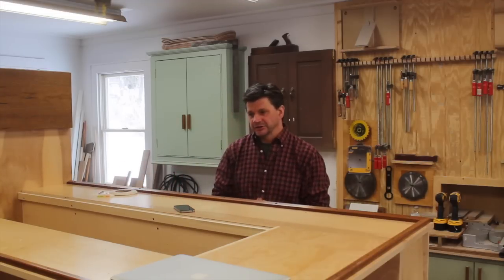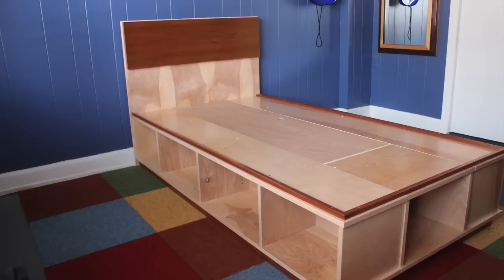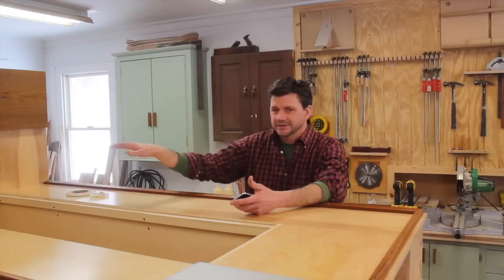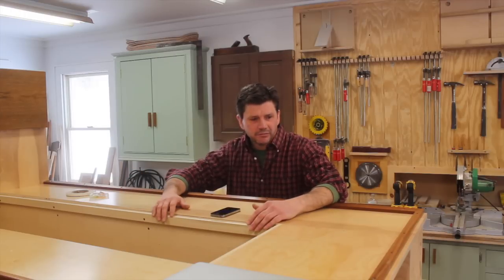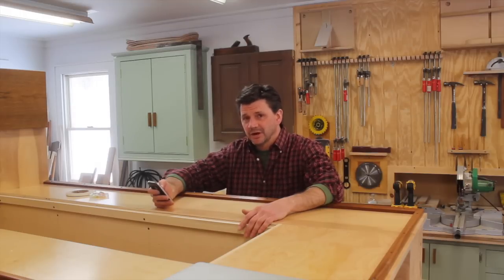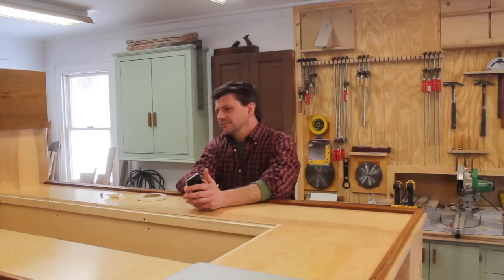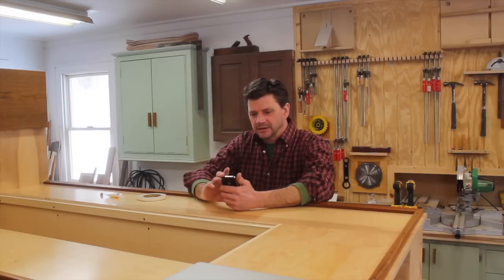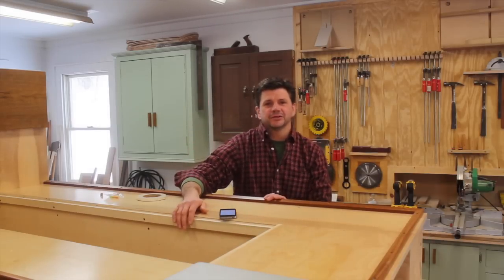Q & A Bed Platform Project - Part 2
Here's Part 2 of the platform storage bed woodworking project.  I answer some of your questions.